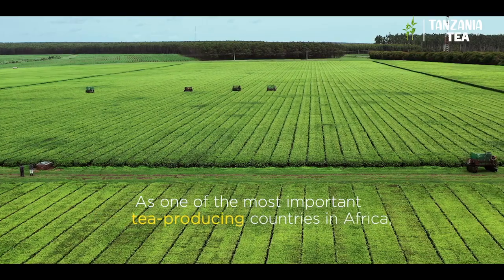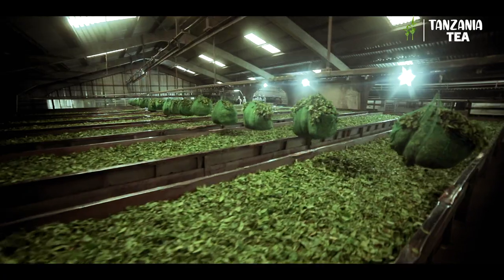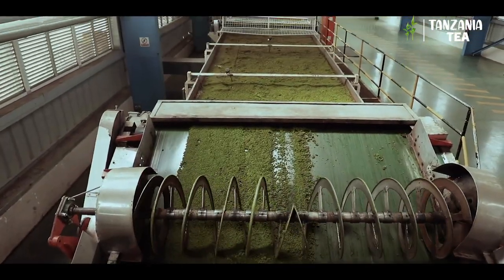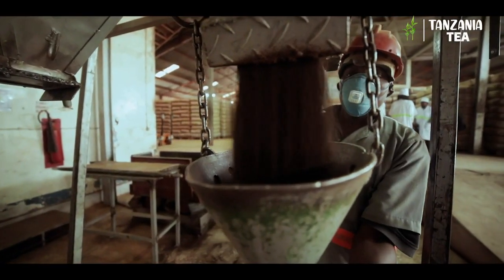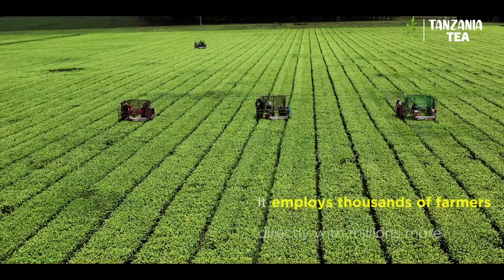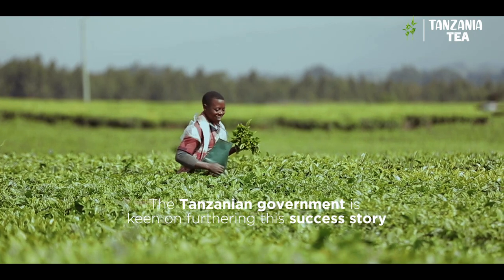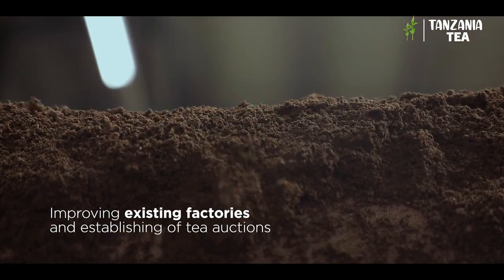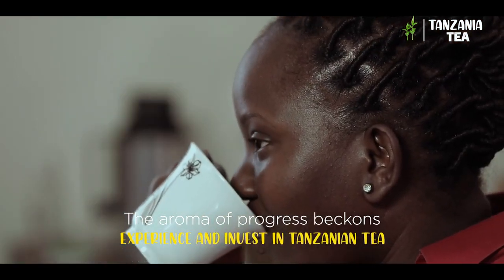Where is tea found in Tanzania?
There are three main planting areas in Tanzania: those in the Southern Highlands around the Njombe and Mufindi districts of the Iringa region, the plantations of East Usambara in the Tanga region close to the coast, and the North West zone around the southern western shore of Lake Victoria